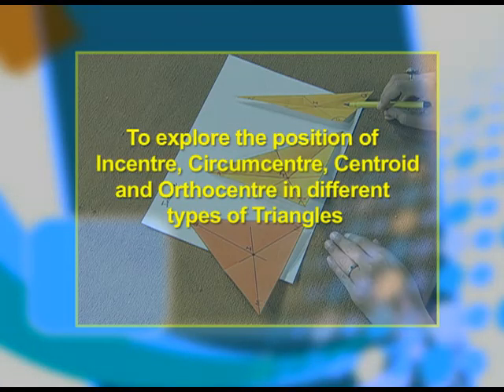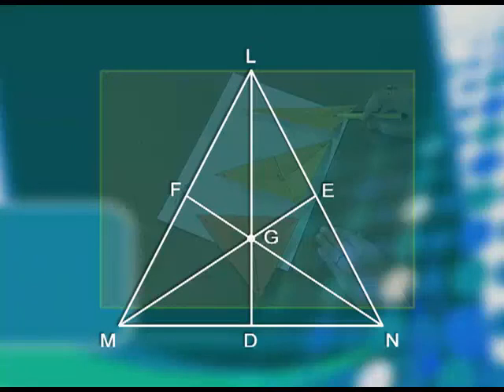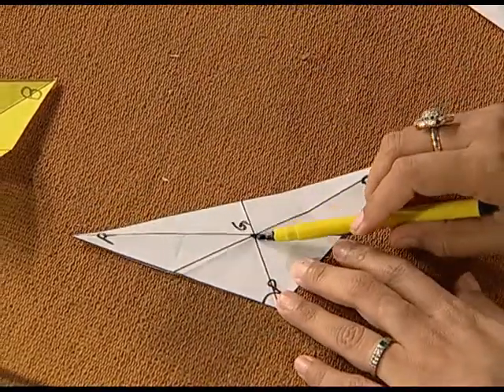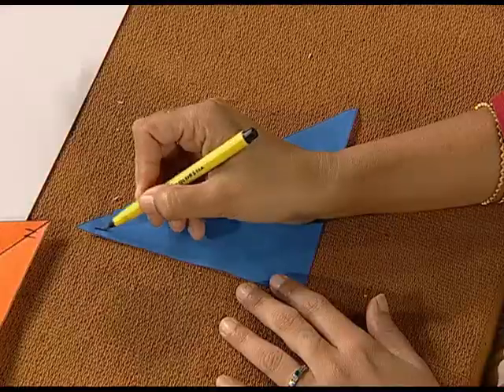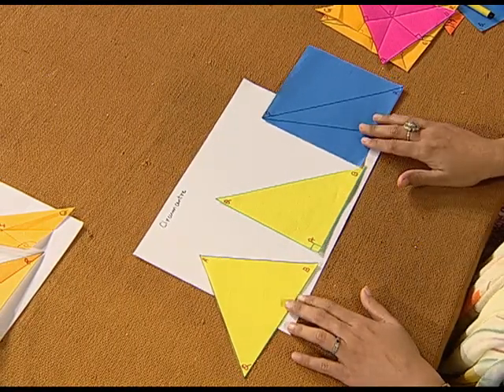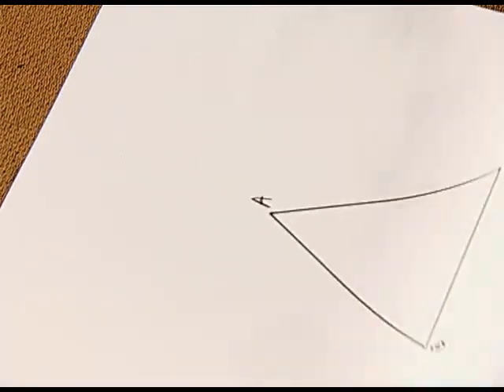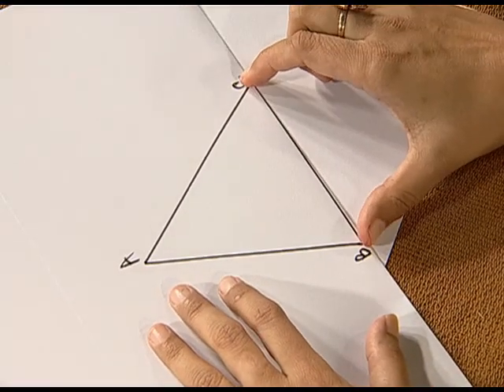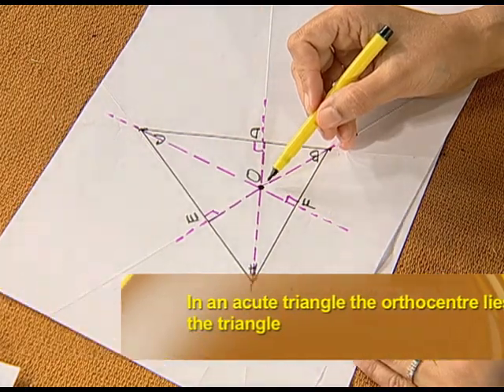V2 MATHS ACT 10